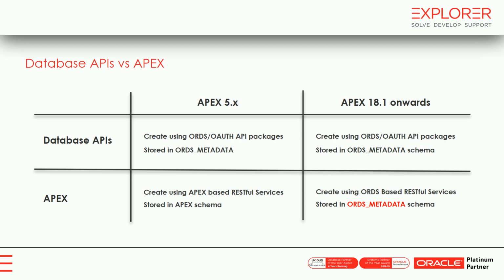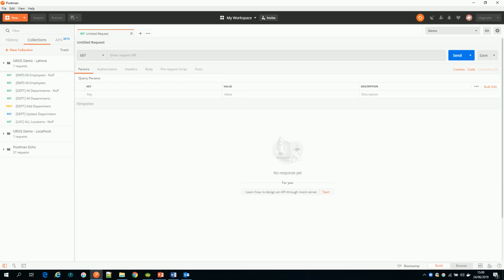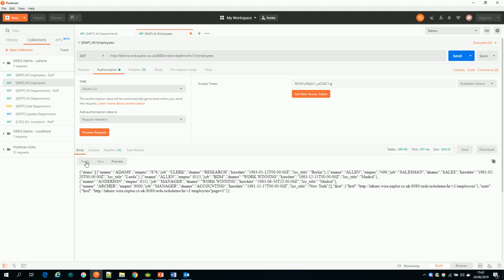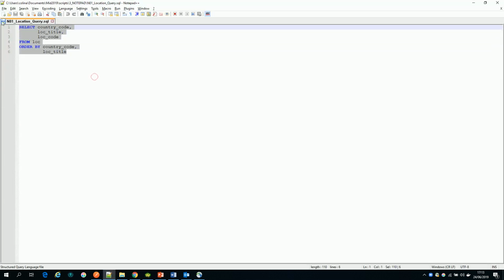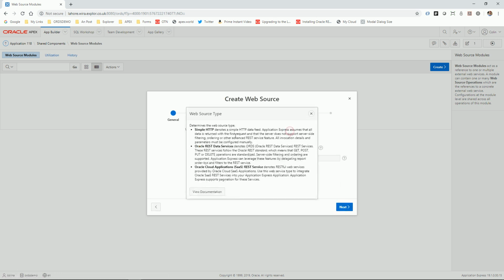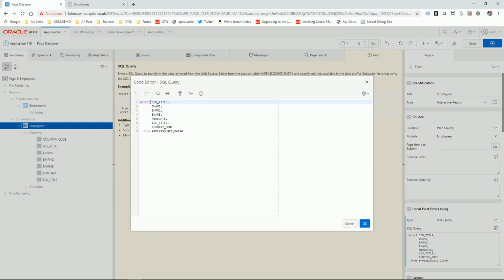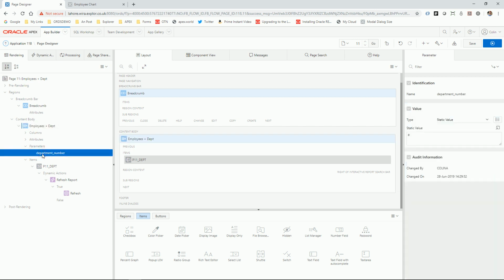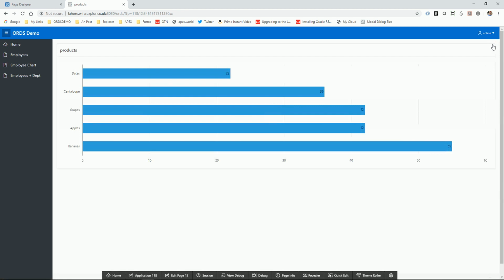Creating & Consuming Web Services in APEX